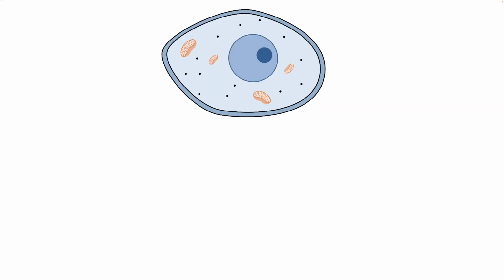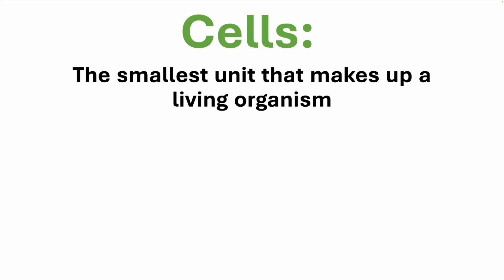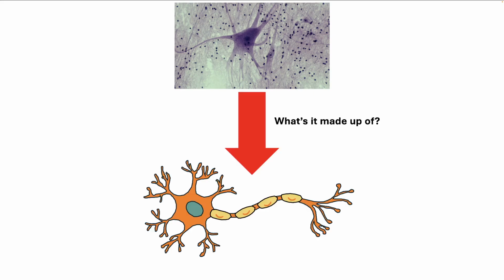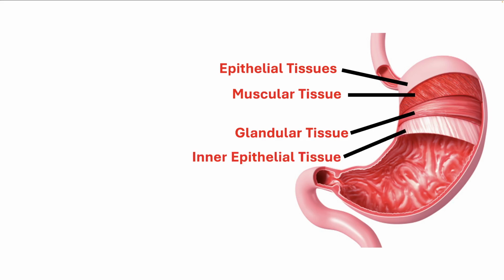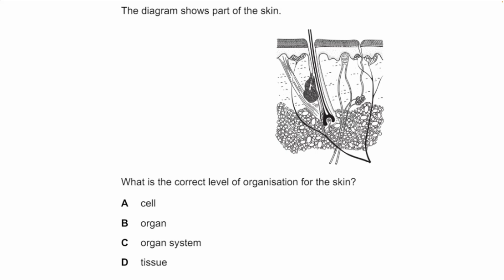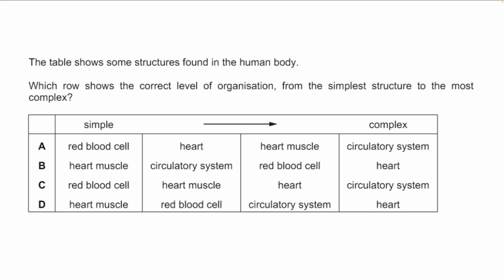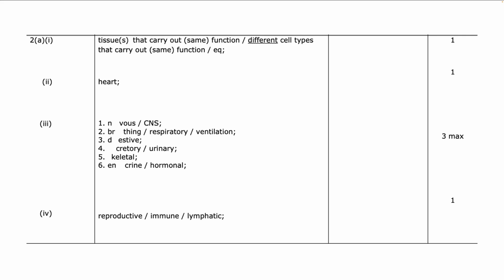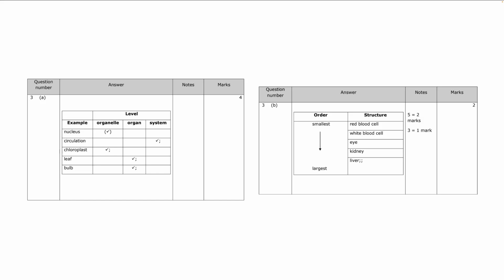Levels of Organisation: iGCSE Biology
How are cells organised and specialised? This video introduces you to the 6 Levels of Organisation in multicellular organisms, as well as providing specific applications and examples of where you find each level of organisation, and their roles
 Specifically, it covers:
• Each of the 6 Levels of Organisation
•  An introduction to specialised cells
• All specification-listed examples you had to learn of every level of organisation
Supplemented with past paper questions to solidify knowledge and help you prepare and familiarise you with your exam. All explained with easily digestible explanations, related to real life, practical examples.
Watch the whole iGCSE Biology Playlist:    • iGCSE Biology (9-1)

Exam Board Specific Details:
AQA: Fully relevant
Edexcel iGCSE: Fully relevant and exam-focused
CIE IGCSE: Fully relevant and exam-focused

Chapters:
00:00 Introduction
00:24 Specialised Cells
00:49 Levels of Organisation
05:16 Summary
05:27 Application and Understanding Questions
07:02 Past Paper Questions